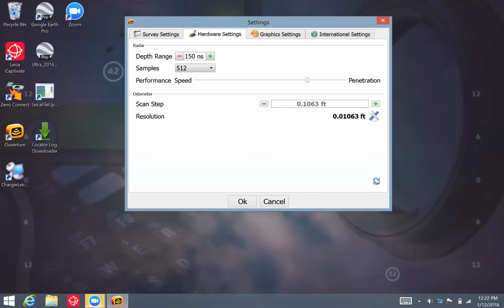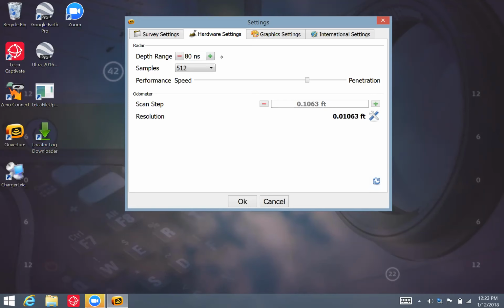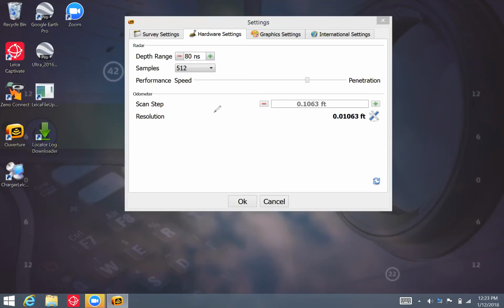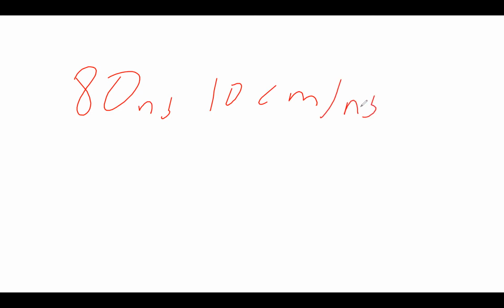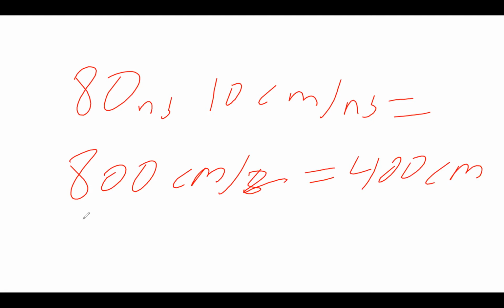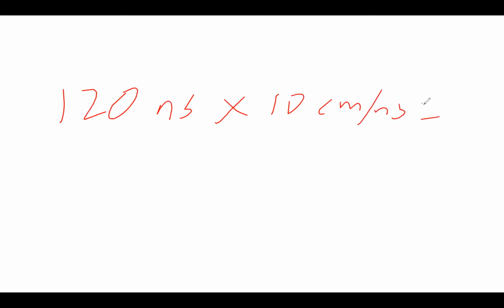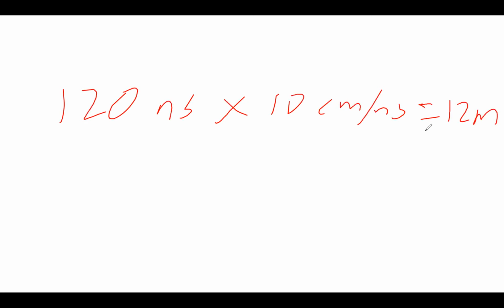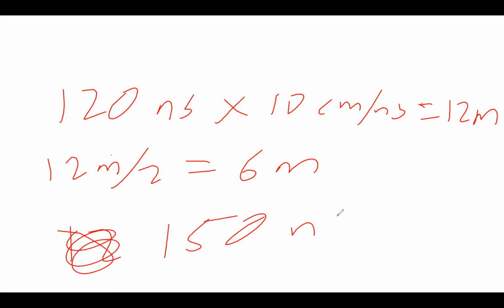Capacitación GEORADAR.... 3